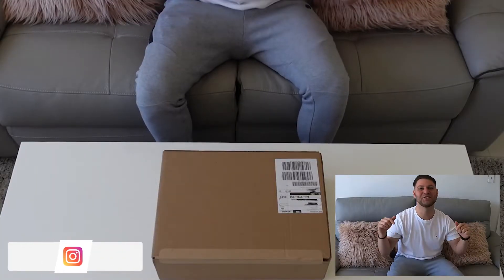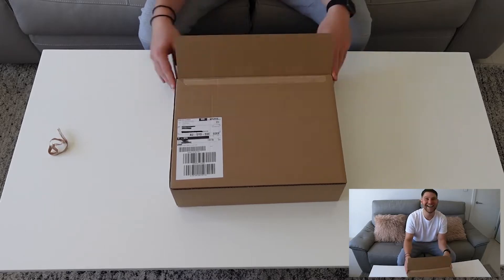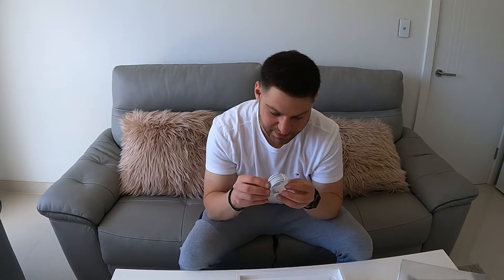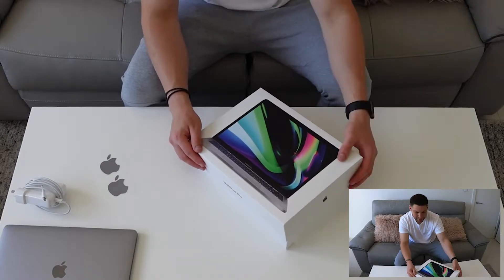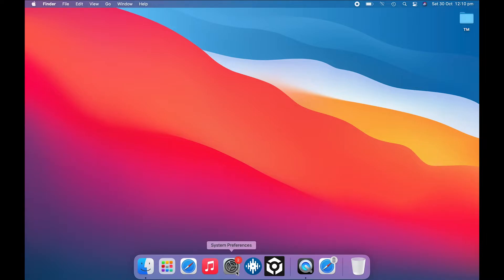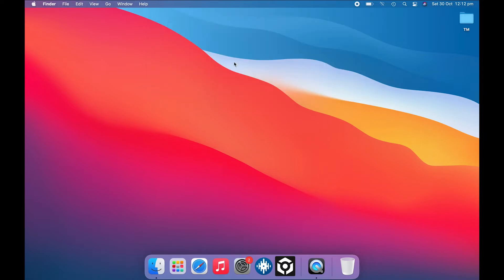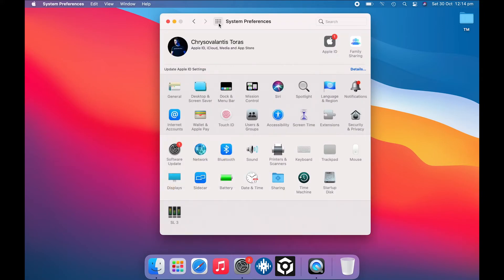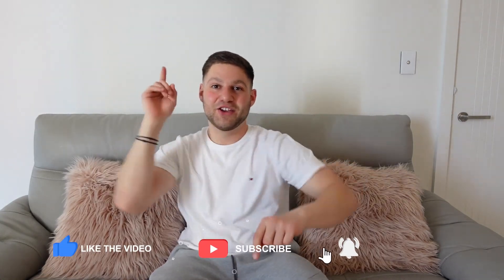TIPS & TRICKS: Unboxing New MacBook Pro, & Optimising it for Serato! (Big Sur)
In this video, I unbox my brand new MacBook Pro and configure it to run optimally with Serato DJ Pro.